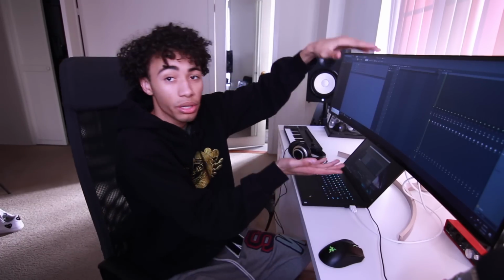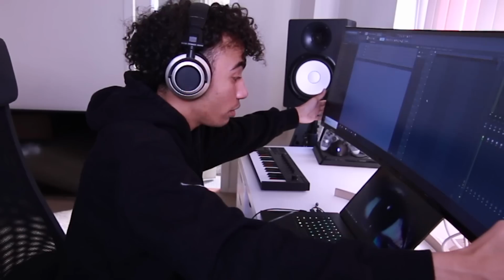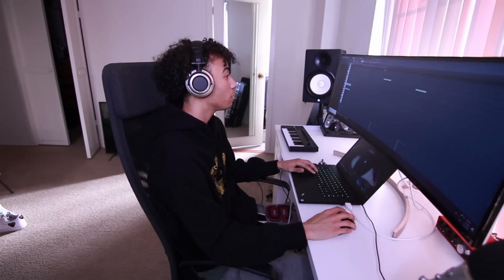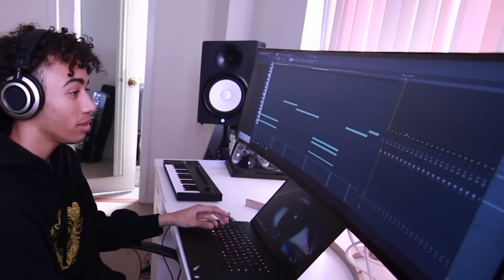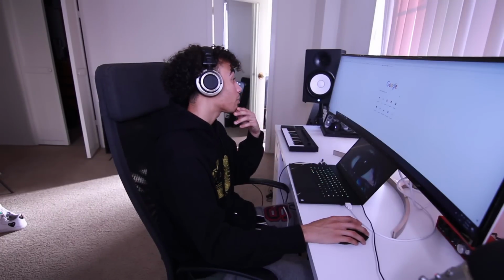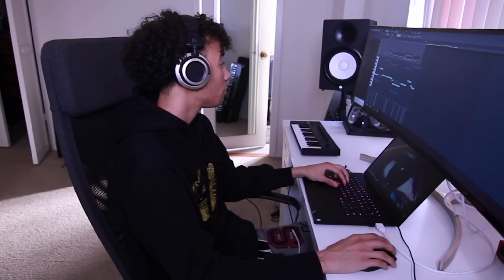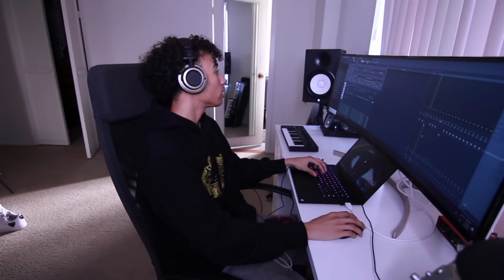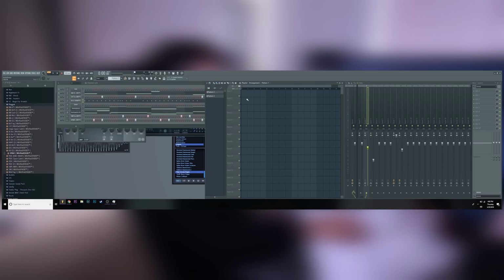This UltraWide Monitor Changed My Beats FOREVER!!! Making Harder Beats With LG UltraWide Monitor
Check Out The Crazy Monitor For Yourself!

So in this video i show of the HUGE ULTRAWIDE Monitor that LG sent over. I made some hard beats with the monitor and i wanted to share. shoutout LG!

oh you should watch these videos too (X

COMMENT WHAT VIDEO I SHOULD MAKE NEXT ⬇

About Sharpe:
If You Like Music, You'll Like Me.